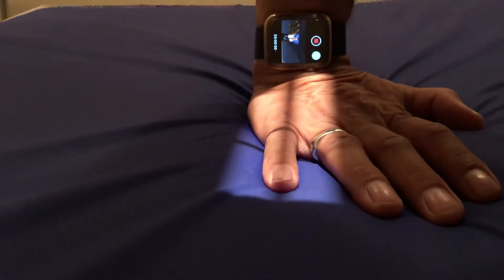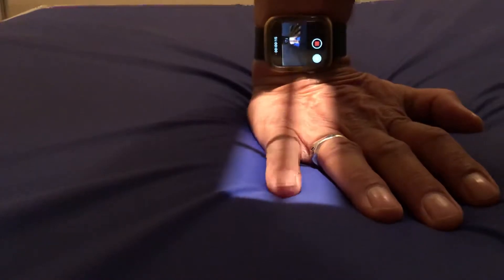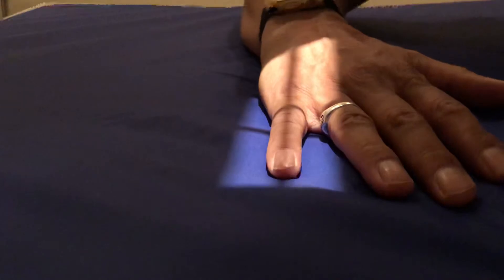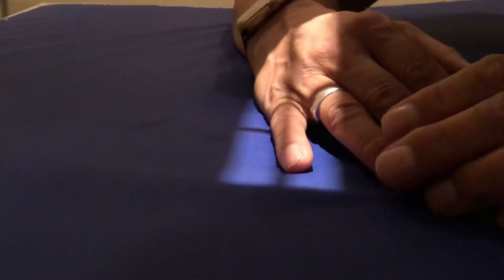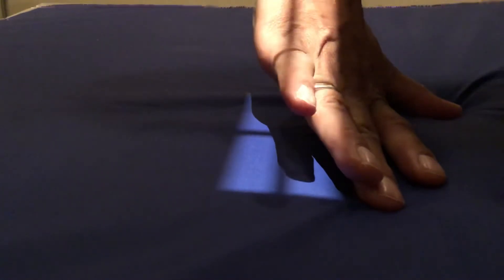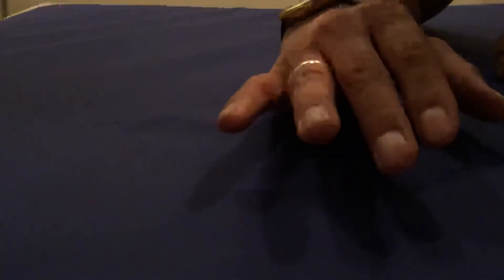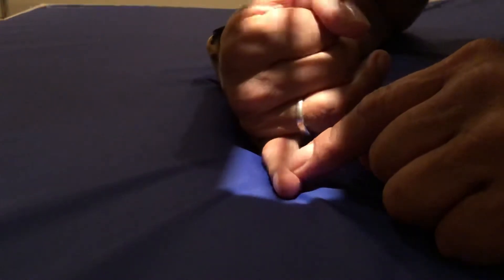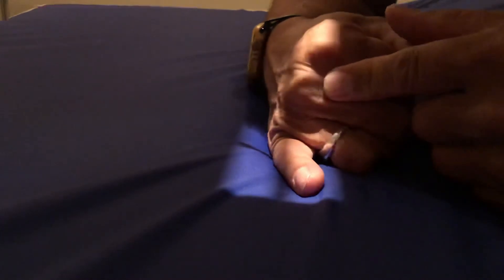How To Take A Little Finger X-Ray Perfectly - Every Time!!!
Hi, you click on this link because you wanna know how to take an x-ray of a little finger in this video will show you how to do it. Jeff.